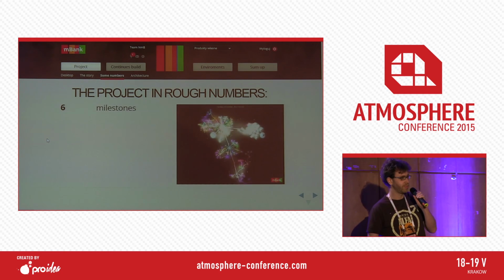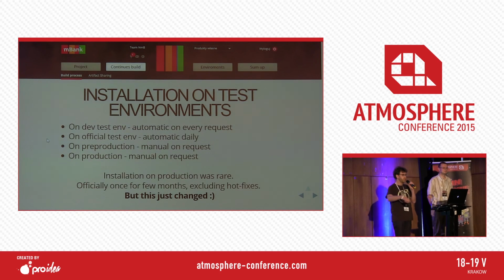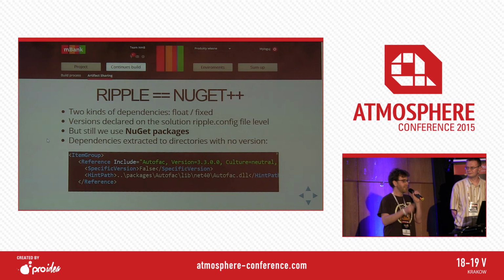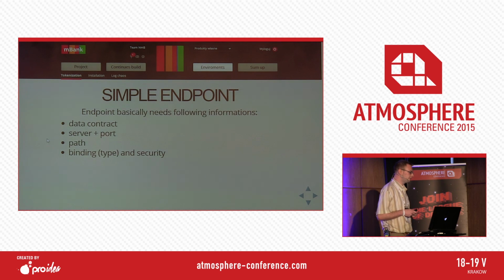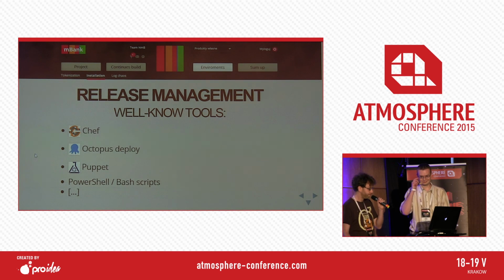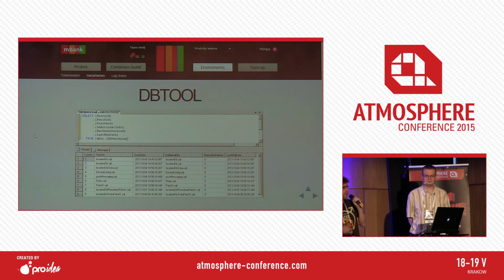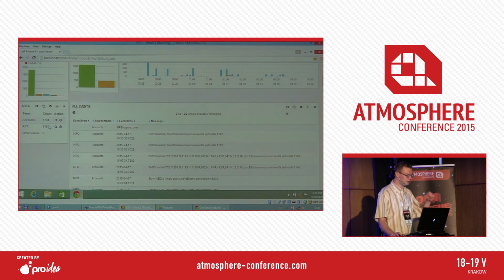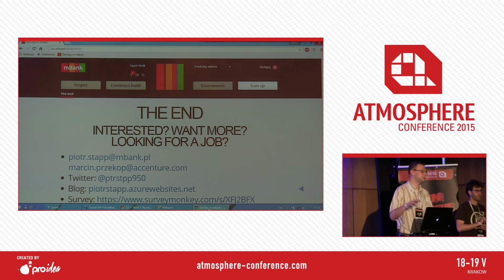DevOps in mBank - lesson learned - Piotr Stapp, Marcin Przekop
Abstract:   Sometime ago a group of very special people did a unique application. Above sentence can describe almost any IT project, but I am sure You will agree that the New mBank in 100% meets above definition, including that:
1) It was completely renew of access channel to one of biggest internet bank in Poland
2) It was build by multiple teams (10+) in different cites working in parallel
3) It has unified architecture
4) It integrates with living IT infrastructure
5) It is mostly build using .NET technology
6) Much much more

Such big project is not only a pure development, it is much much more. In our presentation we will present problems (and show working solutions) to following topics:
1) Continues build + deployment on test environments
2) Managing dependencies - from custom artifact sharing, through pure nuget, up to ripple - nuget extension
3) Managing JavaScript libraries with combining, minification, compression
4) Managing configuration - from dev machine up to production
5) How we deploy - including configuration, DI, contracts between components, ...
6) Managing logs - from chaos to unification with Logstash+Elastic Search+Kibana

We did a lot of R&D in DevOps, if you  want to here some of our stories come and listen us.